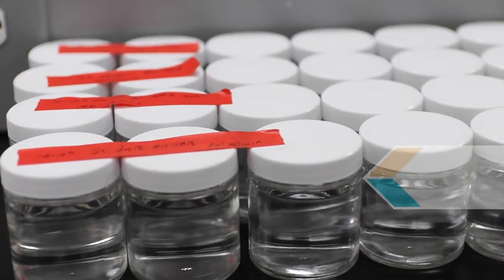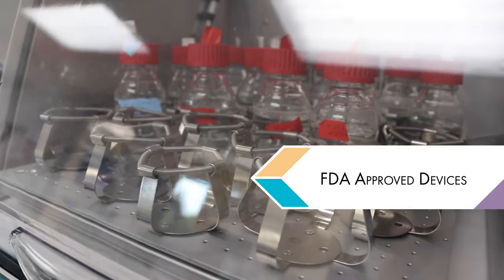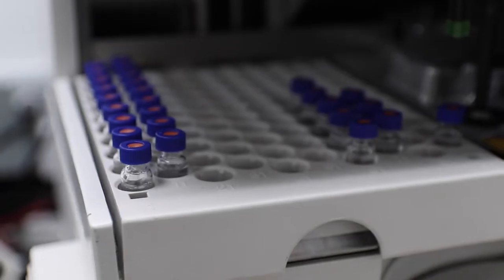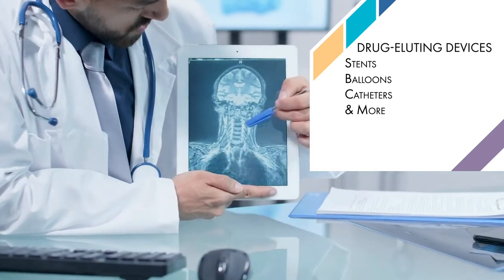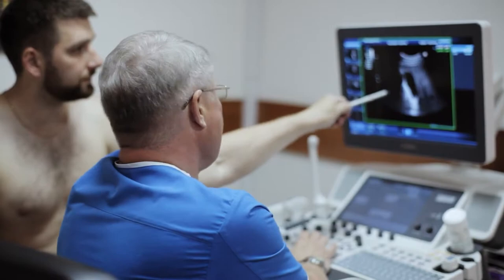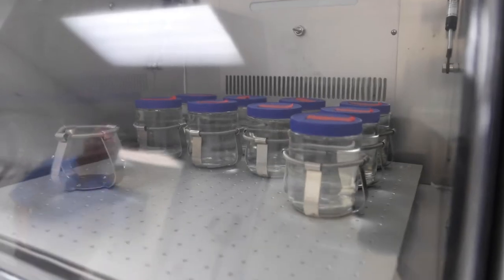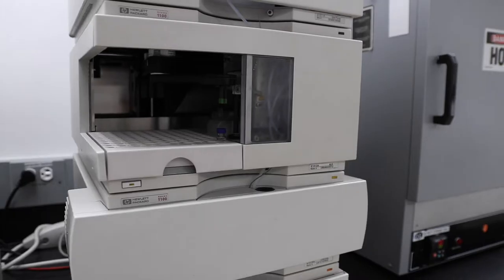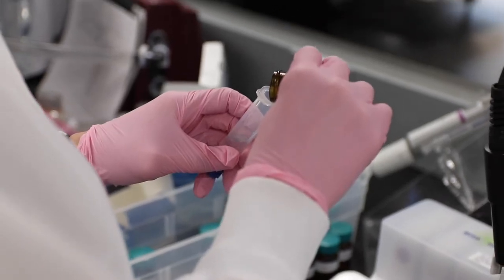Medical Device Industry | FDA Approved Devices | ProMed Pharma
Do you know what the main two difference in combination products are? As the experts in combination product, drug eluting and silicone injection molding for the medical device industry we have the most experience out of all of the manufacturing companies.

Implantable drug delivery devices offer several advantages over conventional oral or parenteral dosage forms.  First, implantable medical devices allow site specific drug administration where the drug is most needed and may also allow for significantly lower doses of drug which can minimize potential side effects.  Second, implantable medical devices allow for sustained release of a therapeutic agent, as highlighted in the accompanying illustration.

The last and perhaps most important advantage is patient compliance, as the treatment regimen associated with an implantable medical device is generally less burdensome than pills or injections.

Implantable medical devices are called upon to serve a variety of functions, from vascular stents that preserve blood flow to electrostimulation devices that regulate heart rhythm or block spurious signals in the brain, to orthopedic devices that mechanically reinforce the spine or restore range of motion of hips and knees.

For over a decade there has been an increasing convergence between implantable devices and drug therapies, leading to combination devices that deliver drugs as either a primary or secondary mode of action. Key markets for ProMed’s contract manufacturing services include cardiovascular, neurology, and orthopedics.  Representative drug-device applications include steroid-eluting pacing and defibrillation leads, drug balloons, implantable sensors, antimicrobial catheters, and wound or joint spacers.